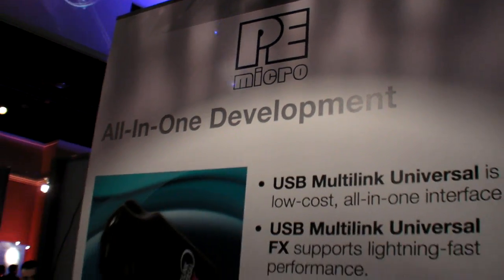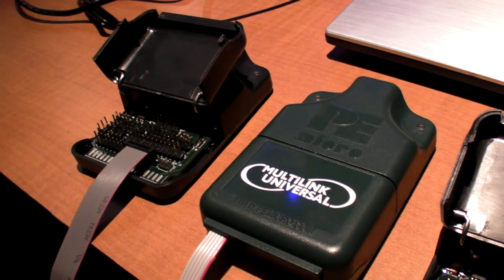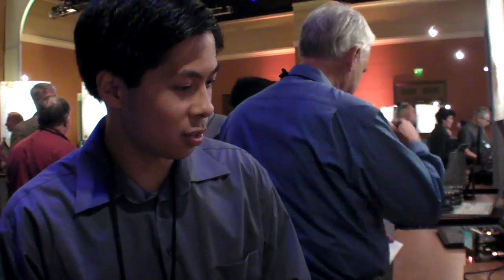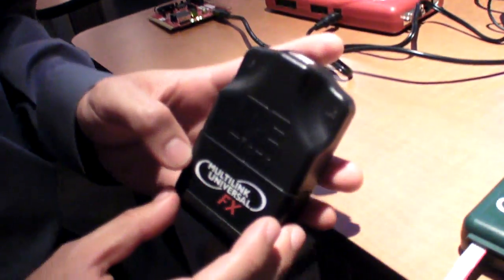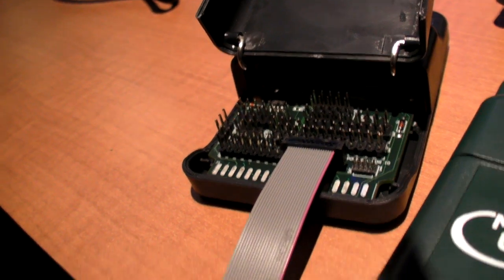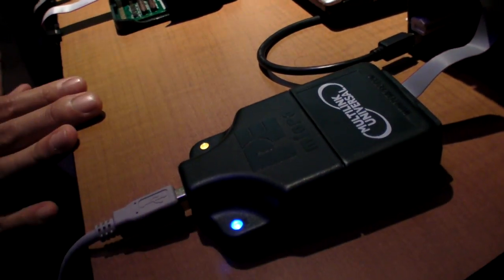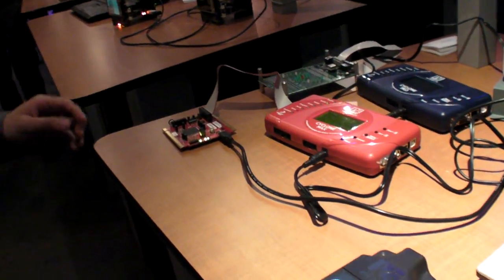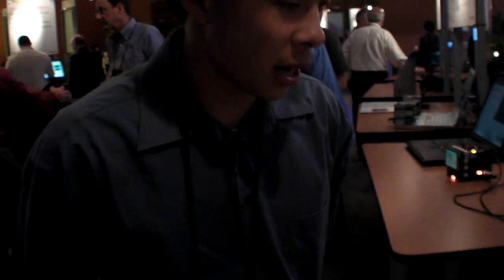P&E Micro USB Multilink Universal, Cyclone PRO, Cyclone MAX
Connect your Freescale board to your PC through USB for debugging.